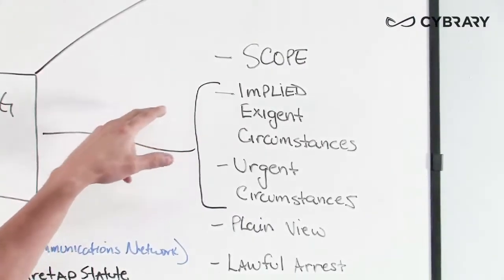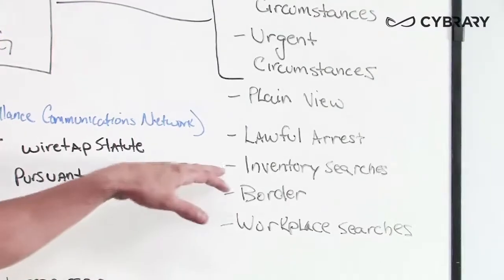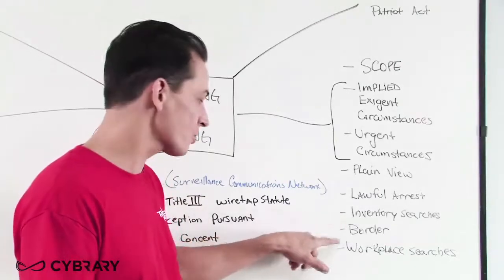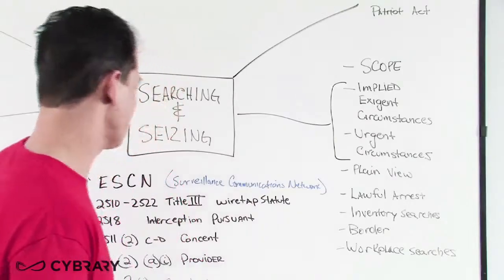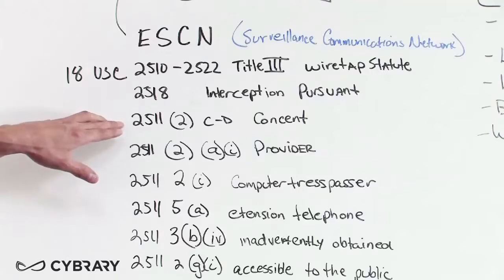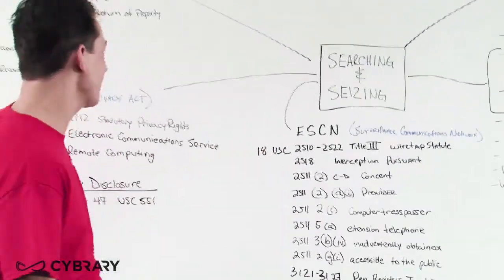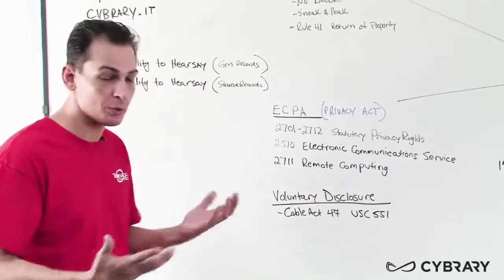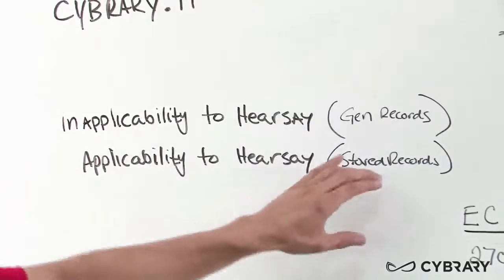1025 09 Searching and Seizing Computer and Hacking Forensics